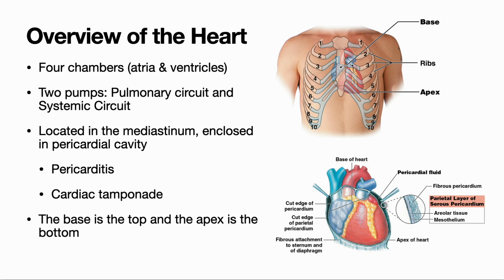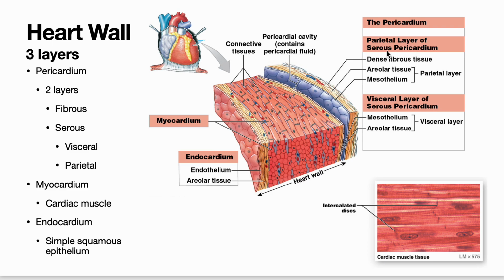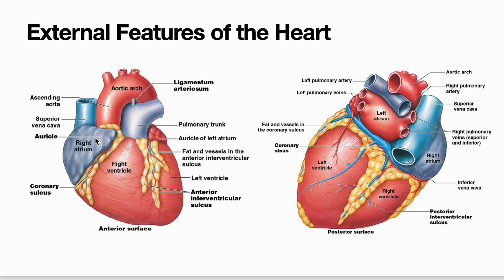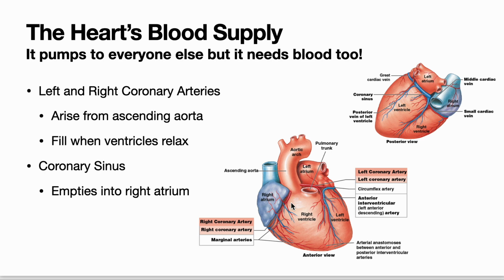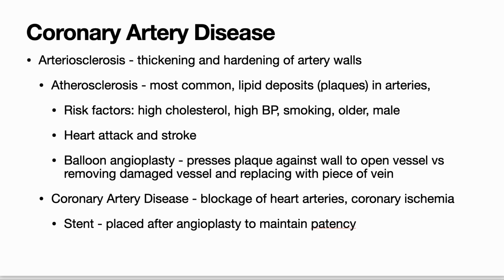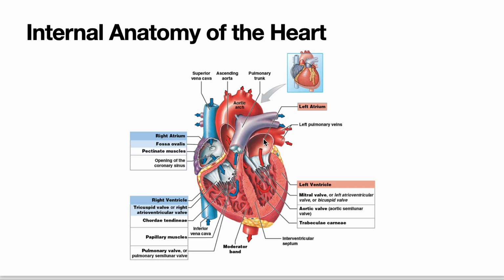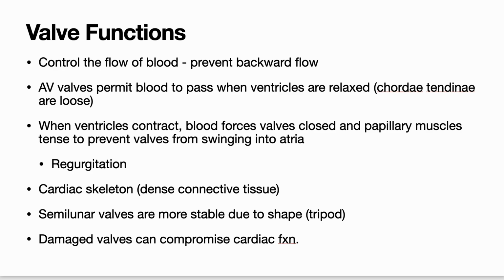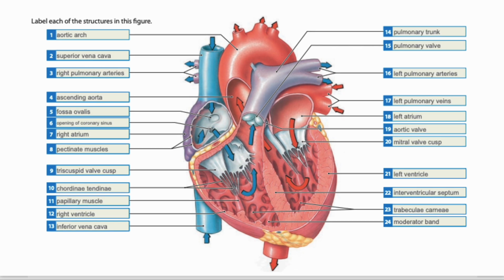A&P2 Heart Anatomy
External and internal anatomy of the heart.